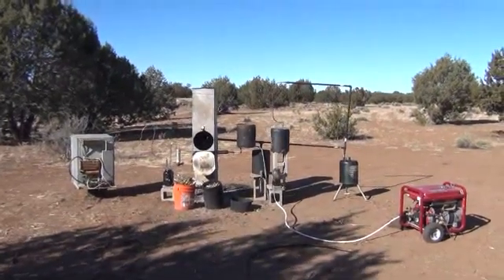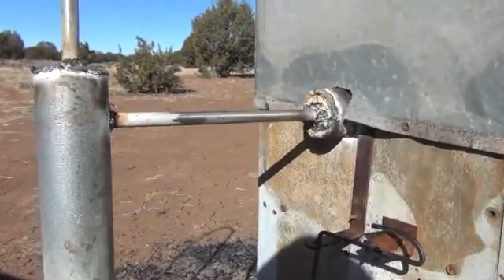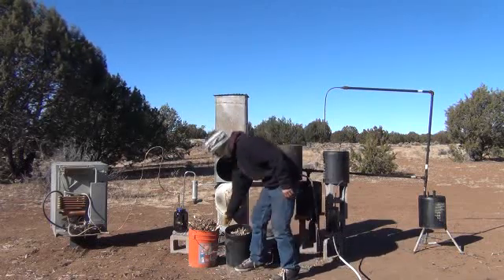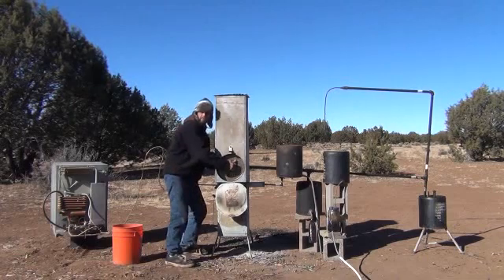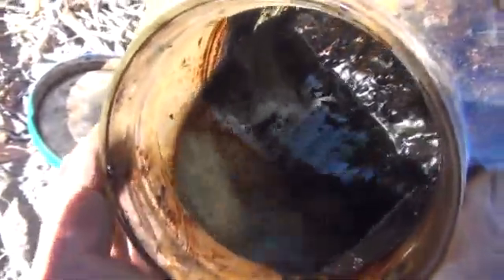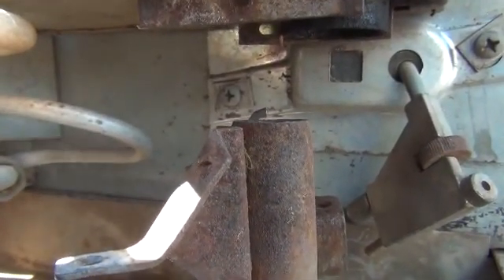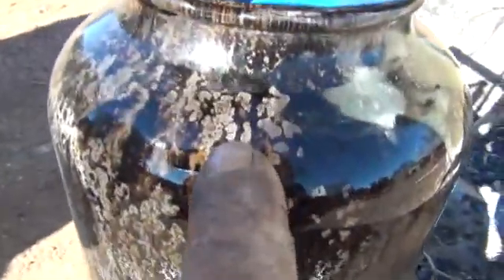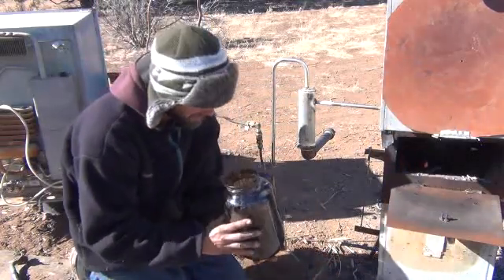Biocrude oil the final system running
This is my gasifier wood stove that run's a generator, makes gasoline, powers a fridge, heat hot water wile it heats your home. This is the most energy independent system on the planet. Can run on any dry organic material. This can be made into bio diesel, methanol and gasoline.